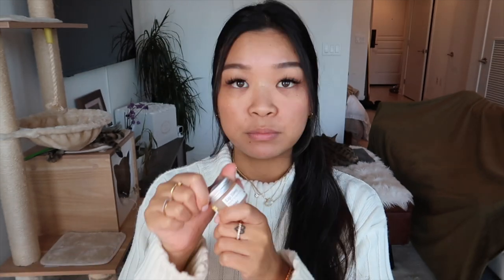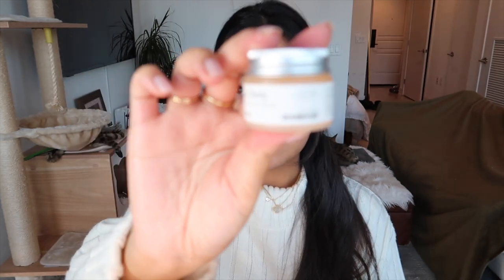GRWM | balancing school and work life, luxury wishlist, manifesting purses, & opinions on dating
things you might wanna know //

 ▸ lmk if you need anything linked!

 XO JD